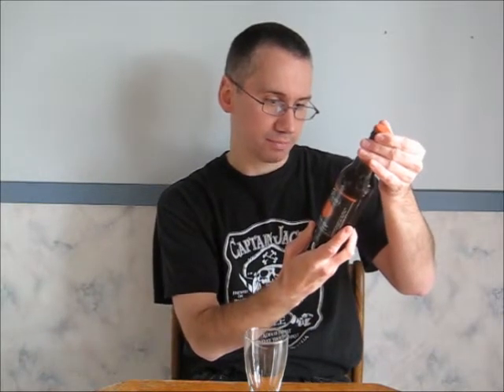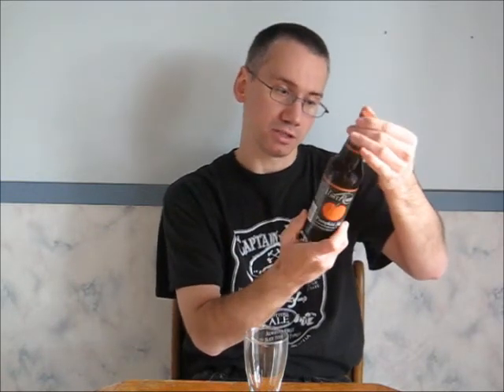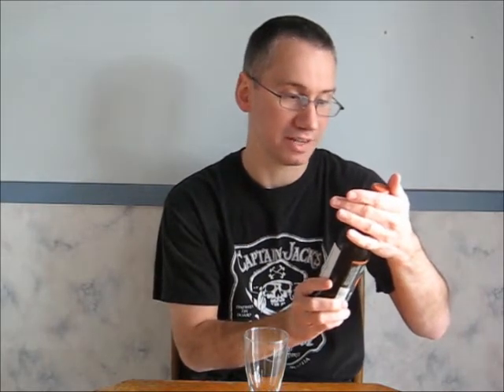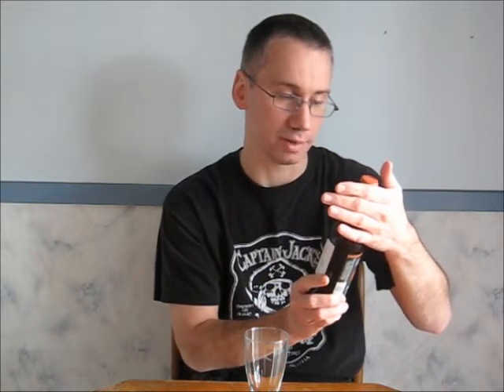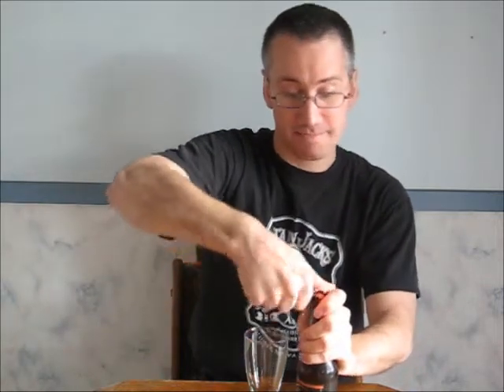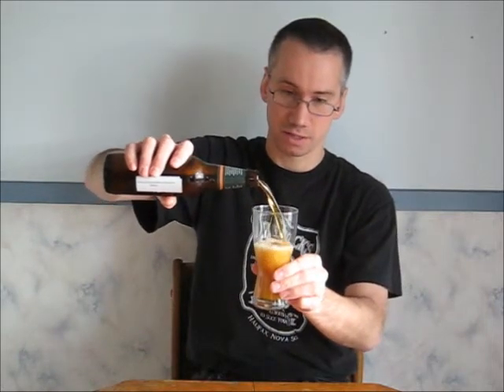Beer In Canada - Episode 16 - Brooklyn Brewery Post Road Pumpkin Ale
It's still autumn, so there's still time for another pumpkin beer review. This time, the focus of scrutiny is Brooklyn Brewery's Post Road Pumpkin Ale, a beer brewed with pumpkin and spices.